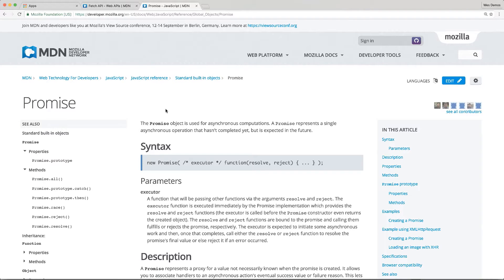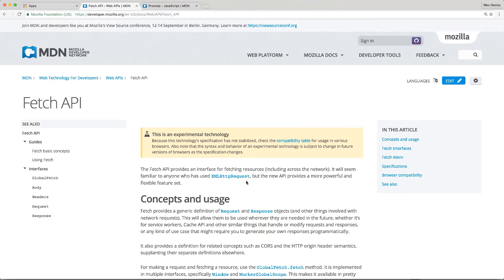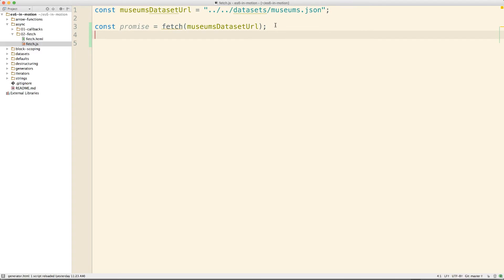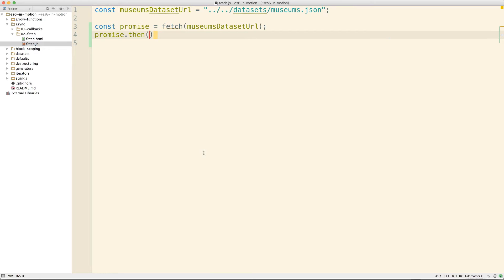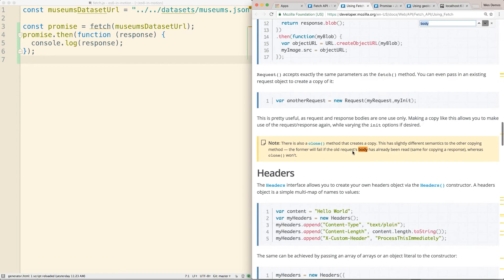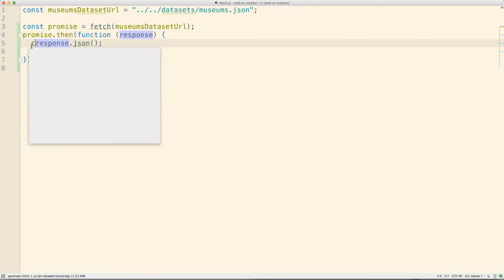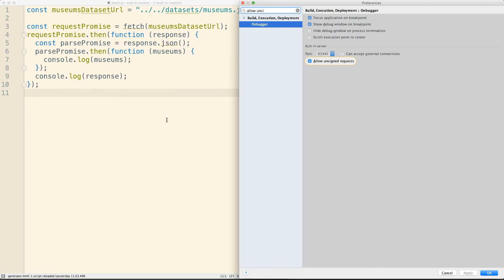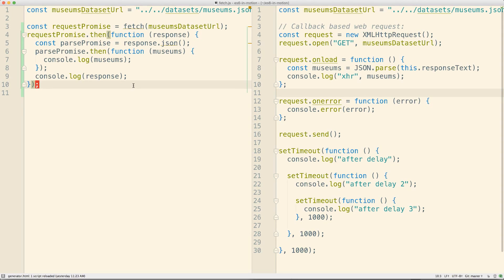Introducing Promises and Fetch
ES6 in Motion is your key to learning the latest in JavaScript. Here's a free clip!

If you want all the latest news coming out of Manning Publications, including exclusive deals on all our products, sign up for our mailing list